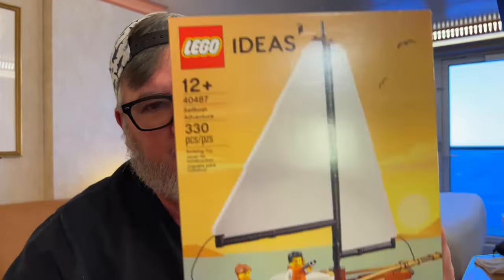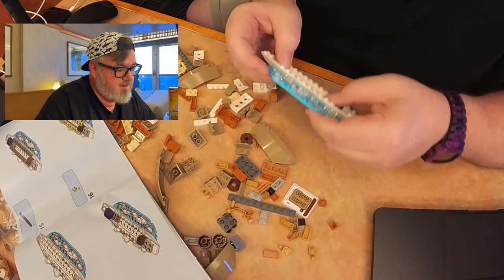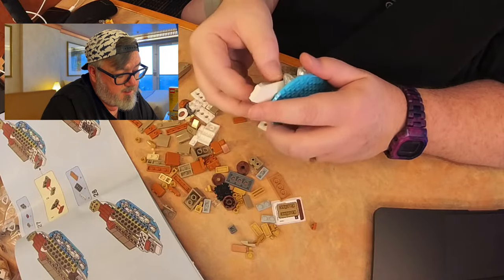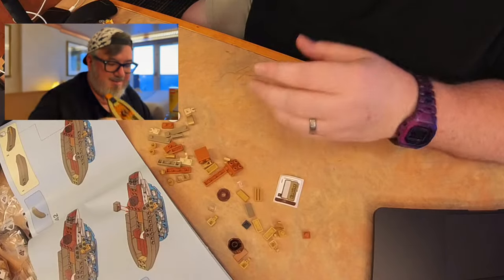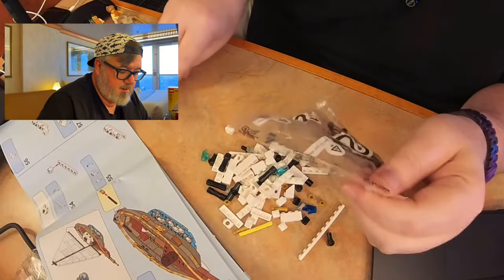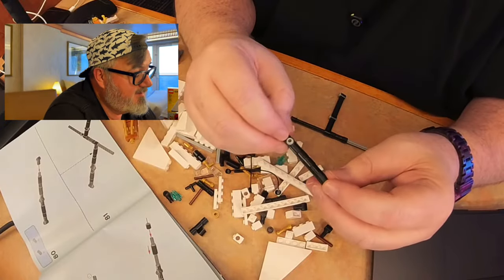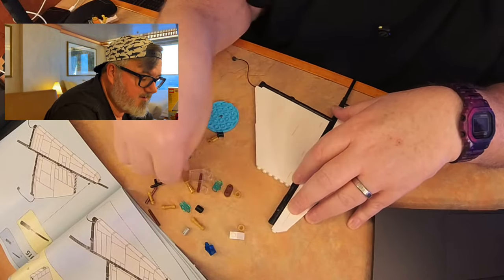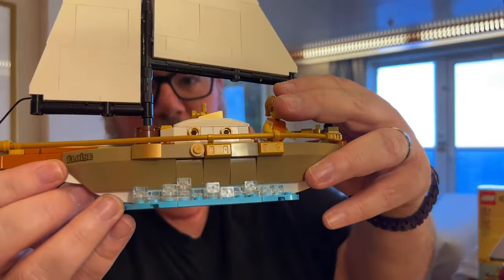Building A Boat on a Cruise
Join me as I break open LEGO set 40487 - Sailboat Adeventure and build it, all while being on a cruise ship.